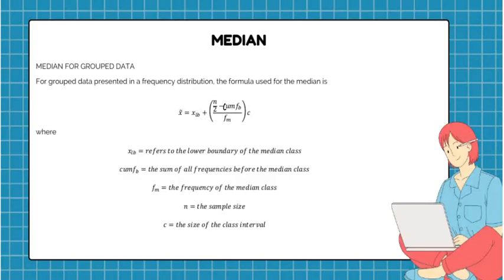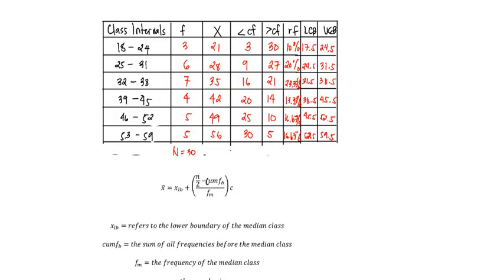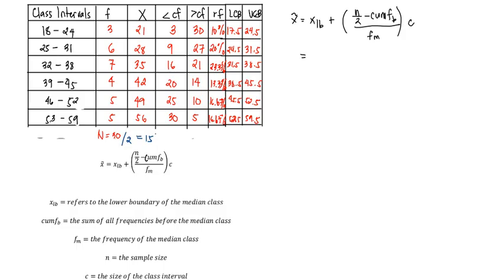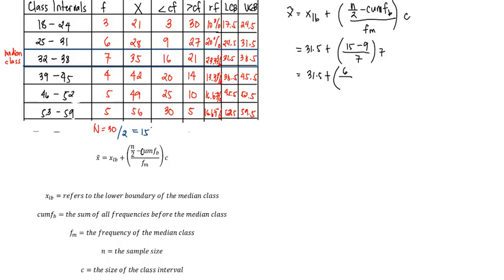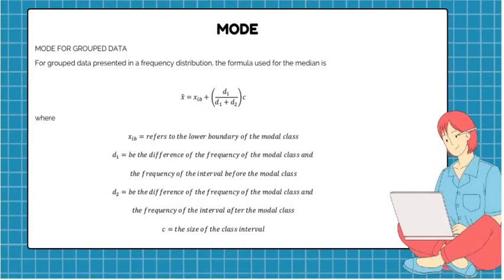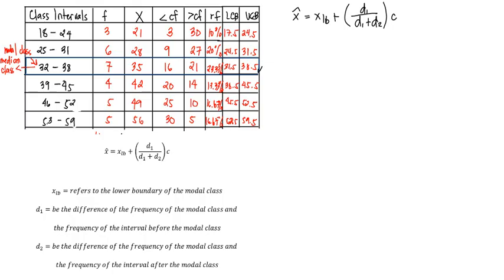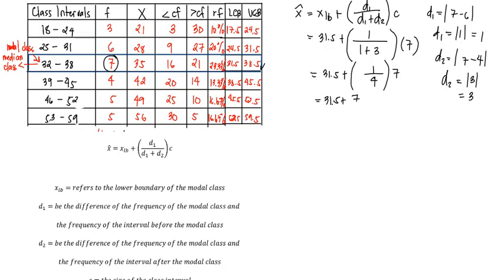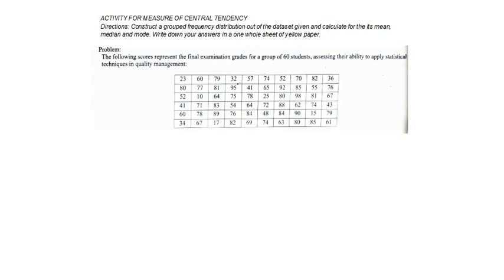Measures of Central Tendency for Grouped Data Part 2 (Basic Statistics)